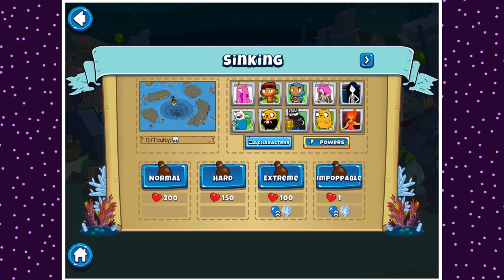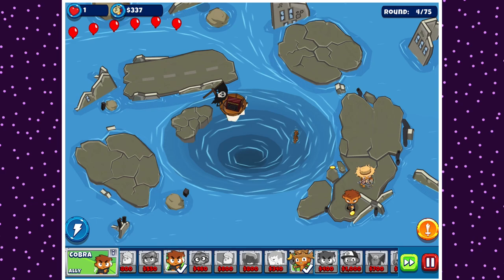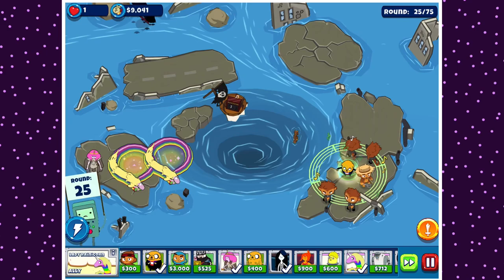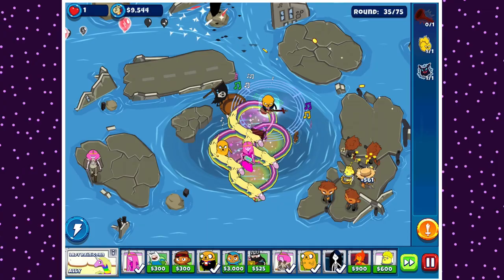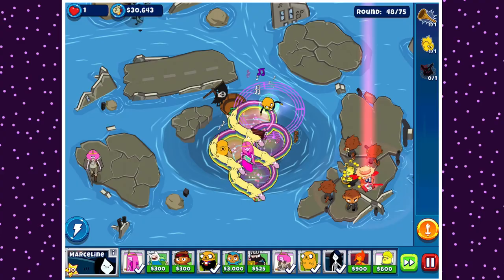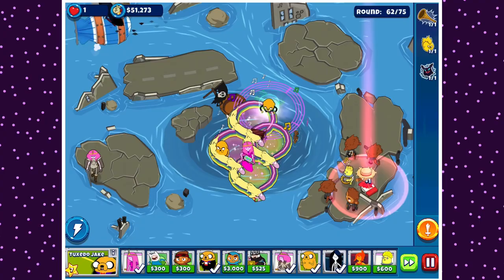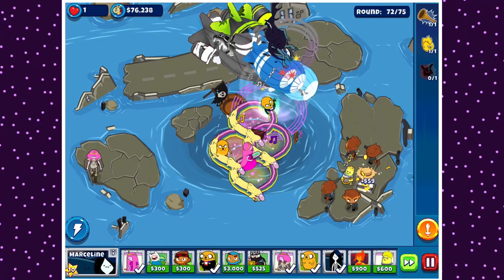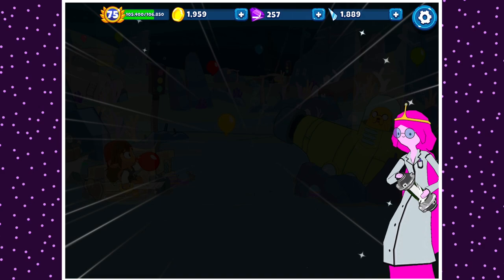Ultra Buffed Marceline Redo! (Battd Bloons Adventure Time TD)